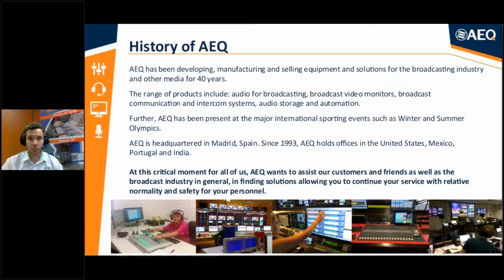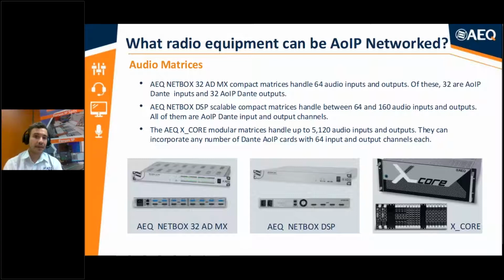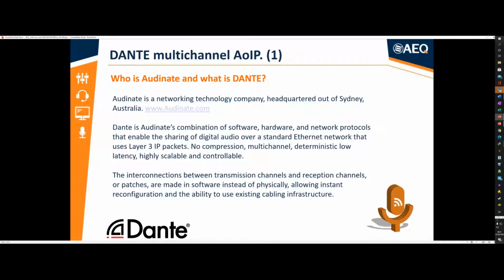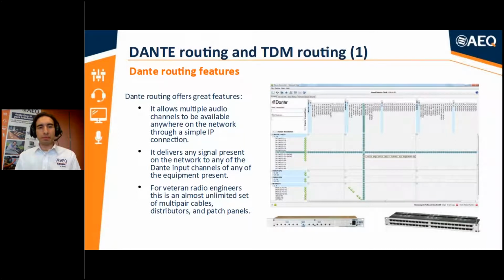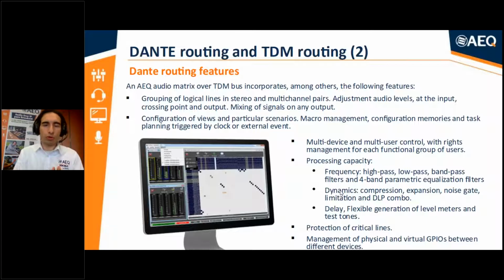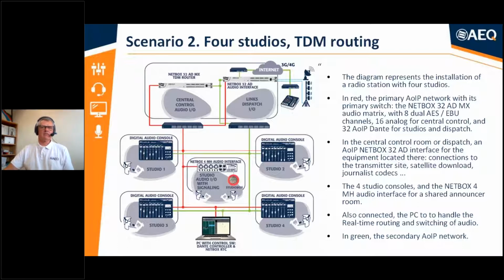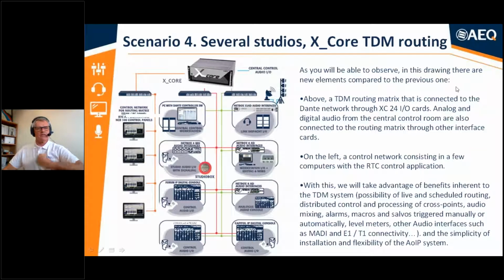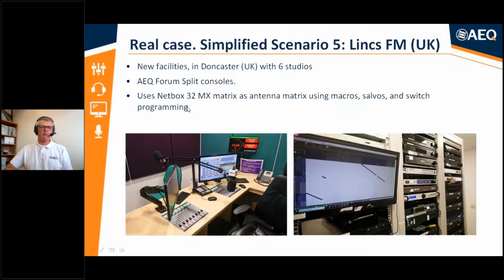AEQ Webinar - Routing and Mixing of Audio over IP for radio with AEQ & DANTE technology - sept 23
In this Webinar you will get basic knowledge about AoIP networks. We will show you real cases of AoIP radio installations around the world.

Training provided by:
- Sergey Alekseev, Europe, UK, Italy and Special markets AEQ Sales Manager.
- Peter Howarth, USA, CIS, Middle East and Africa AEQ Sales Manager.
- Roberto Tejero, AEQ's Product Manager and Expert Traineer.

With the special participation of Julian Carro, EMEA System Solution Account Director, Audinate.